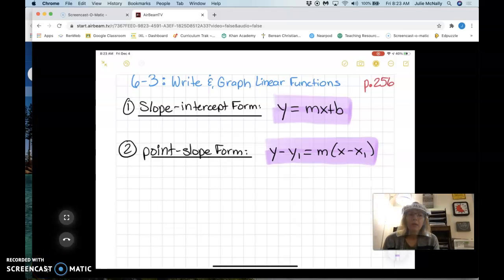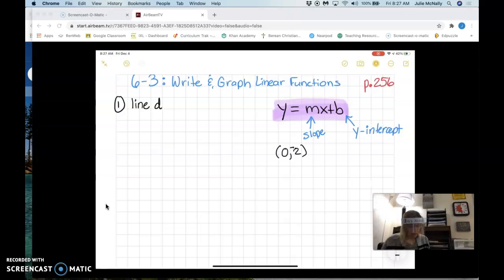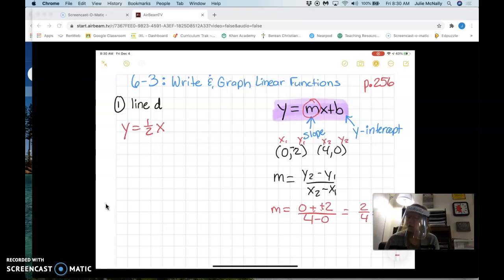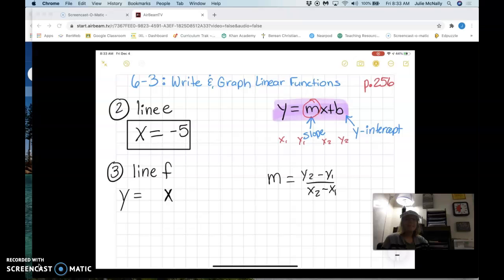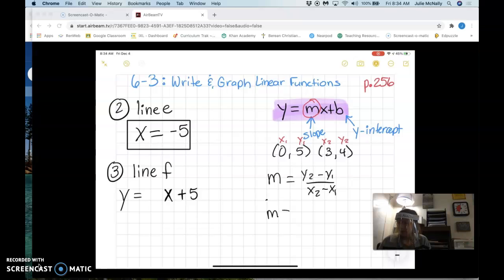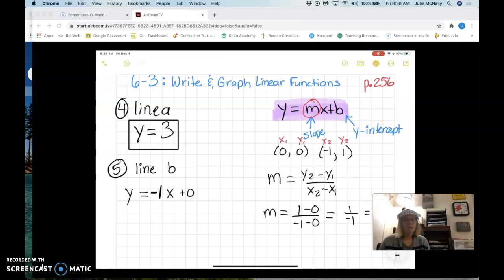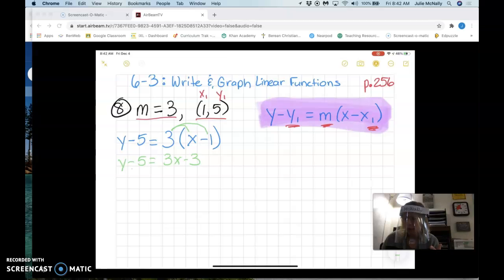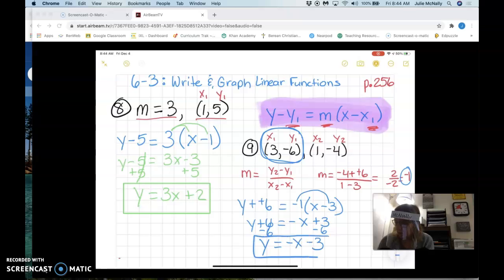6-3: Write and Graph Linear Equations (MfCR)